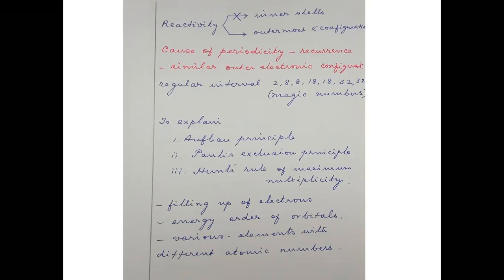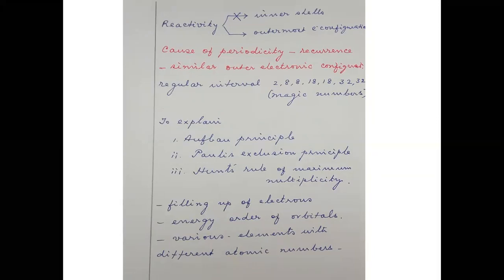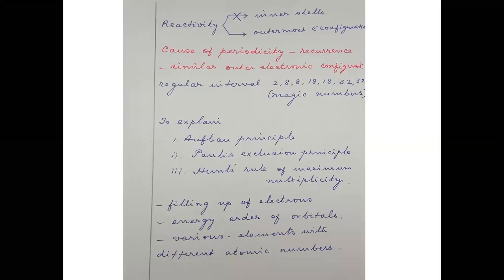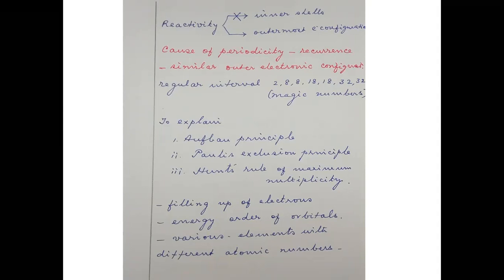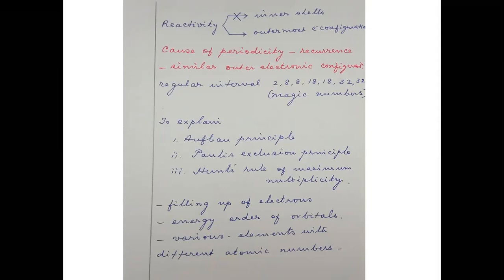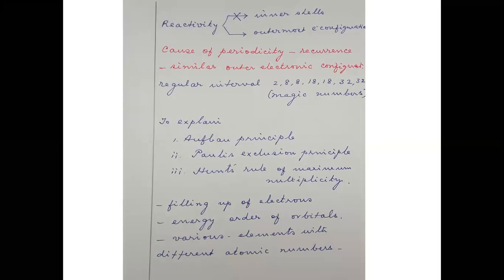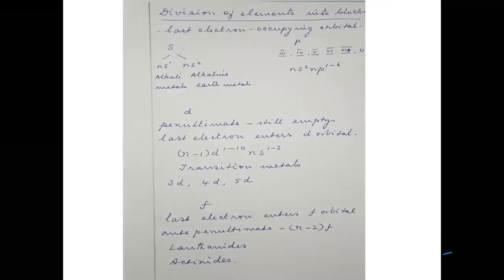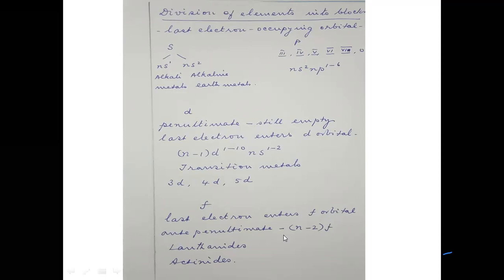periodic table 3